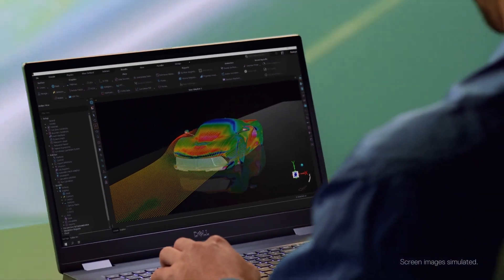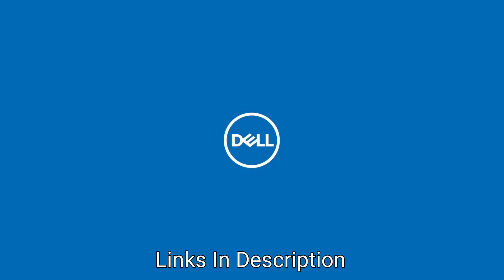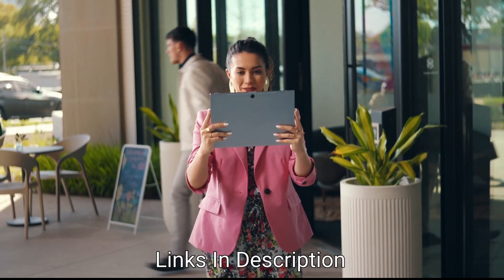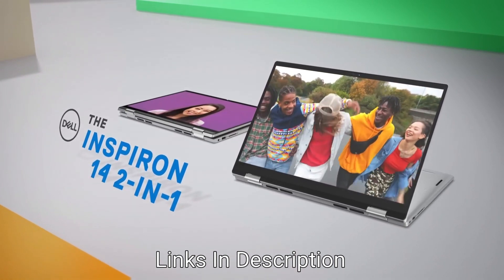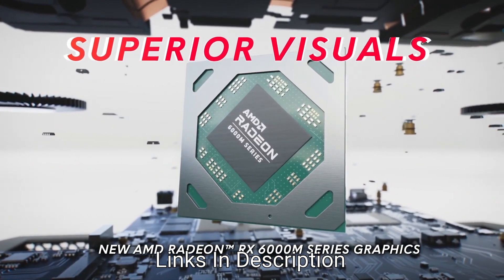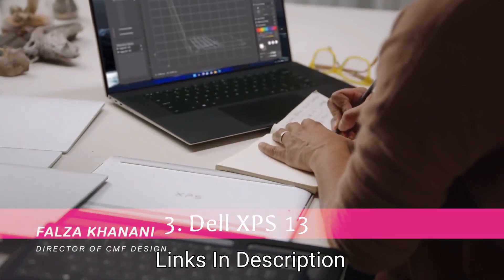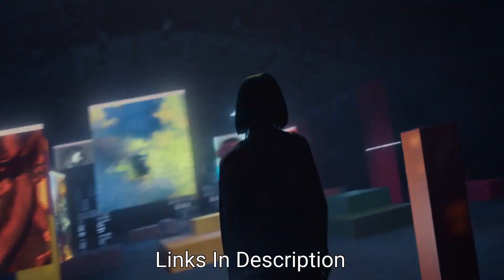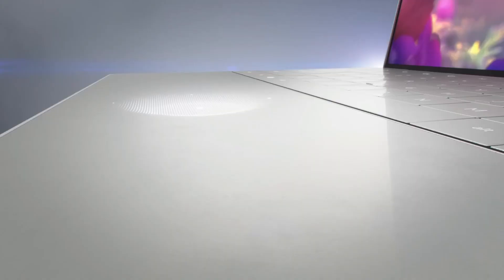Top 10 Dell Laptops to buy in 2023